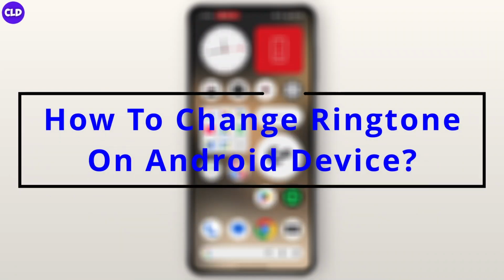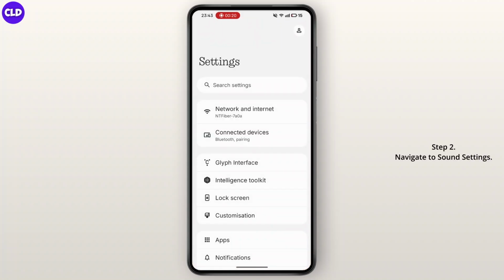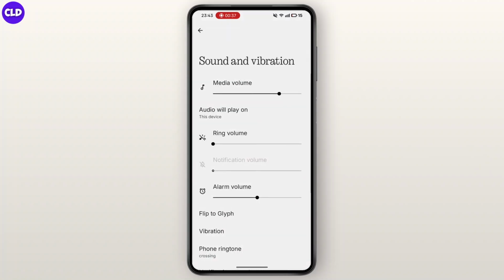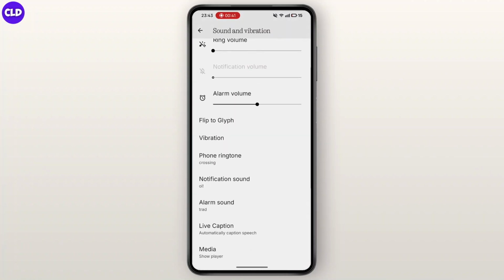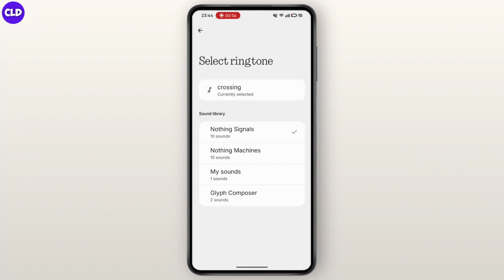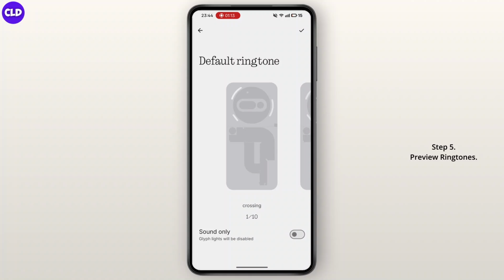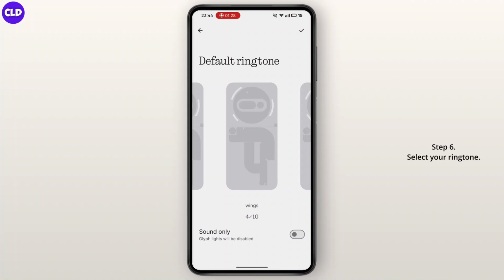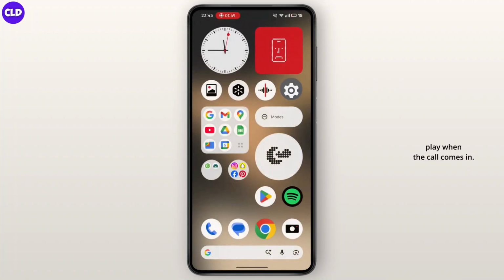How To Change Ringtone On Android Device?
How To Change Ringtone On Android Device (2025)!
Want to change the ringtone on your Android device to personalize your calls? This video will guide you through the steps on how to change ringtone on an Android device quickly and easily. Whether you're asking, "How do I change my ringtone on Android?" or need help finding the ringtone settings, this tutorial has you covered. Learn the steps to update your ringtone on Android and customize your phone the way you like. Watch now to see how you can change ringtone on your Android device today!

Timestamps:
00:00 How To Change Ringtone On Android Device
00:10 How Do I Change My Ringtone on Android?